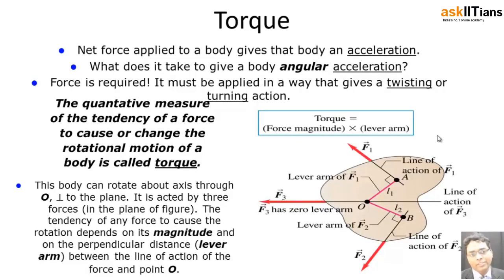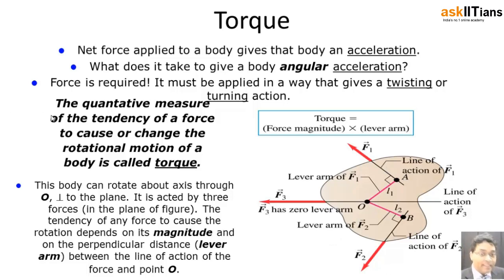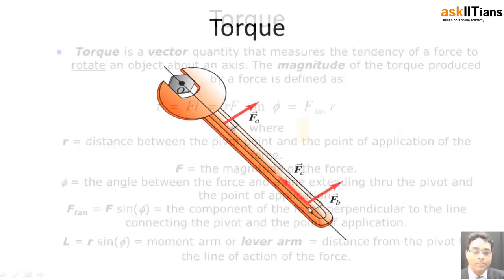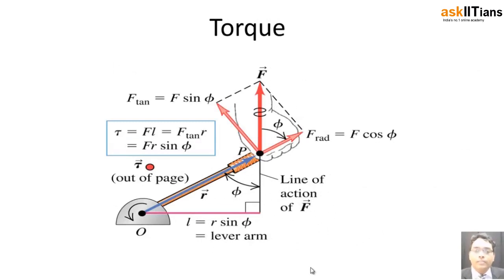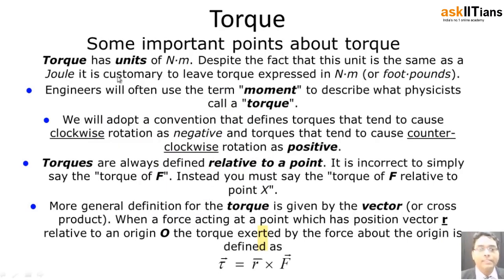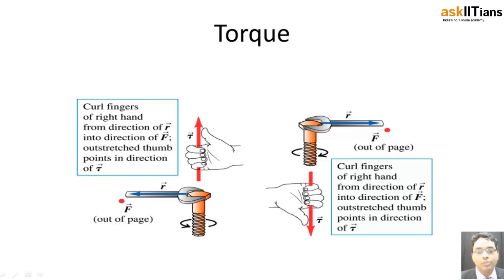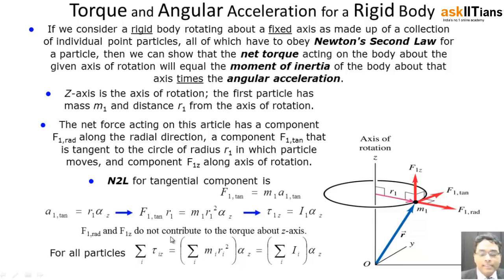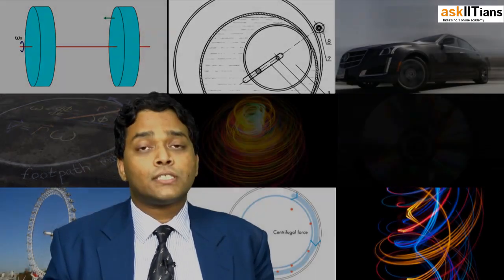Rotational Law | Lecture-3 | Rotational Motion | Physics | Grade- 11 | JEE | NEET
Dr. Sumit Majumdar sir has explained Rotational Law.

For more information on force and pressure, refer to our revision notes on JEE Physics